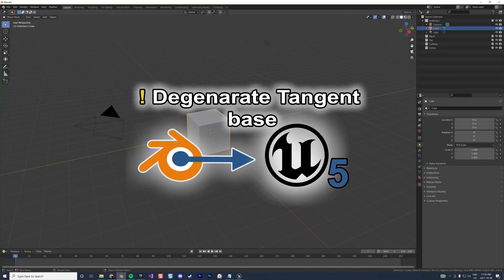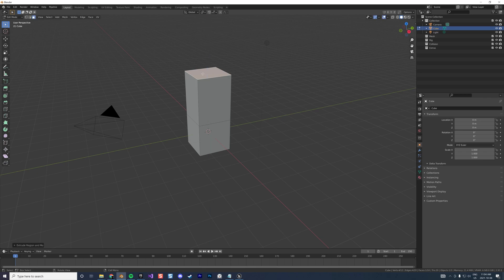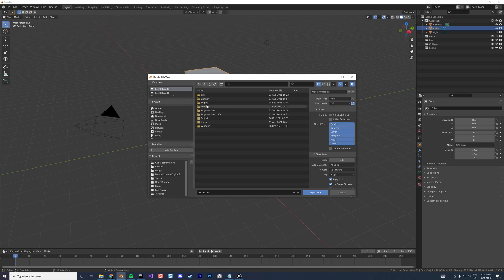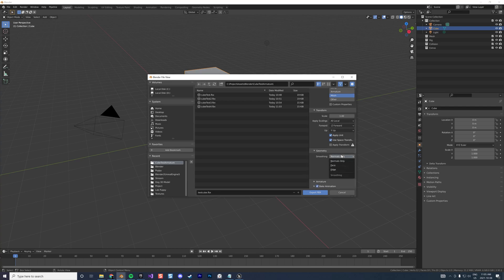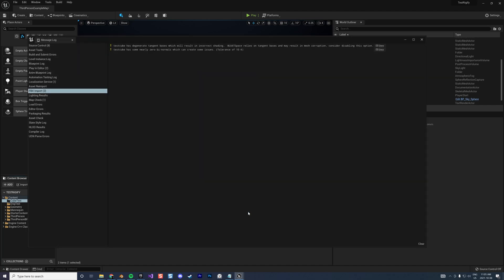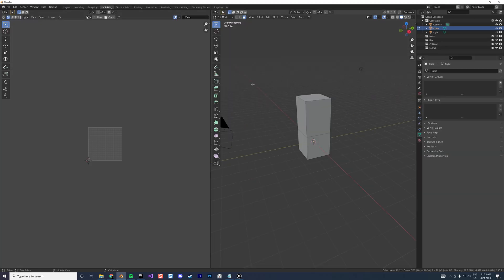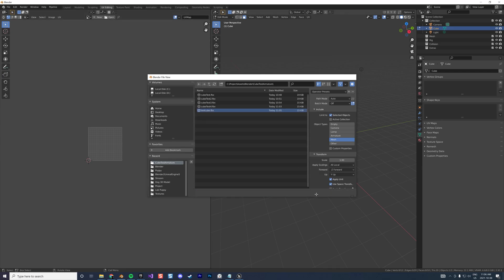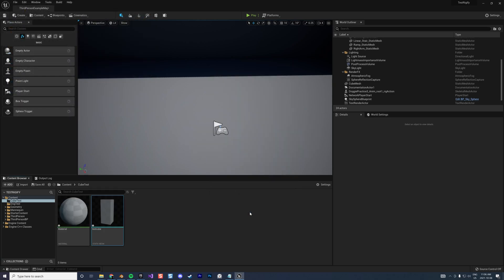How to fix Warning: degenerate tangent bases which will result in incorrect shading | Blender & UE5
How to fix the following error:
LogStaticMesh: Warning: mesh has degenerate tangent bases which will result in incorrect shading.  MikkTSpace relies on tangent bases and may result in mesh corruption, consider disabling this option.
LogStaticMesh: Warning: mesh has some nearly zero bi-normals which can create some issues. (Tolerance of 1E-4)